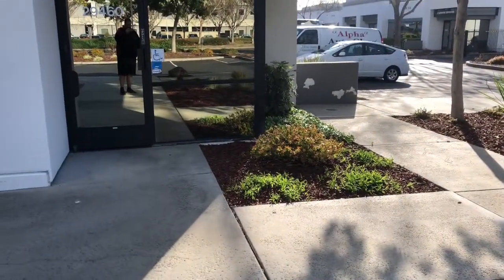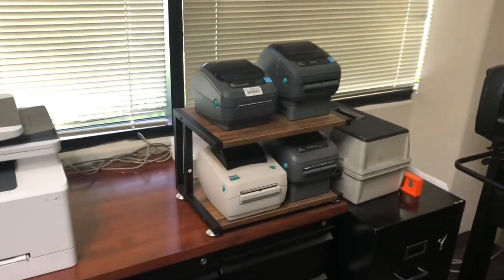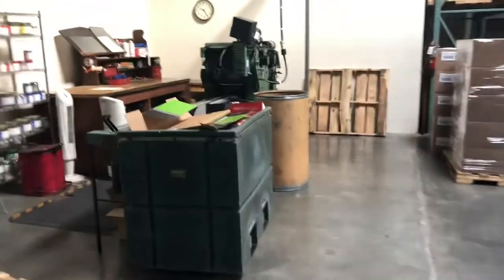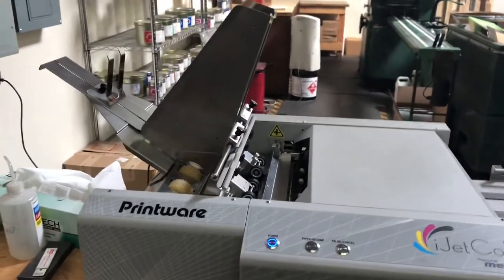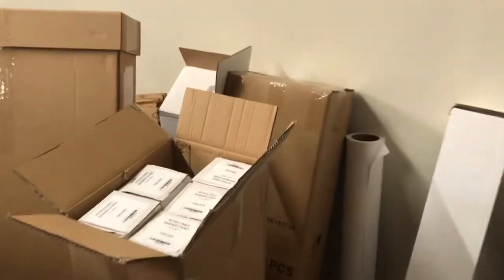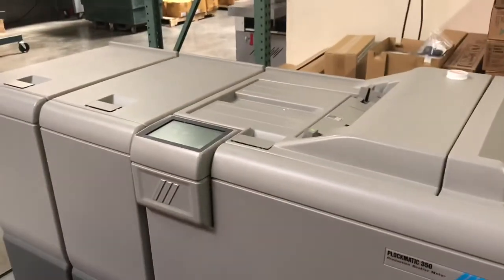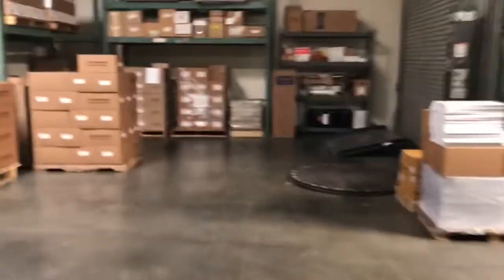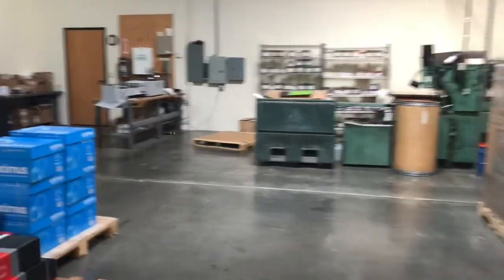Print Shop Tour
Just a quick shop tour of my work.

List of equipment in the video:
iMac & PC workstation
HP DesignJet T100
HP LaserJet Desktop Printer
Zebra Label Printers
HP Latex 335 Print & Cut
Fujifilm Dart 4300-E Image Setter
Heidelberg Versafire EP (Ricoh c9200)
Halm SuoerJet Envelope Press
Printware iJetColor Classic
Polar 78-ES
Touchline Foldmaster 375
Paddy Wagon
Heat Tunnel Shrink Wrapper